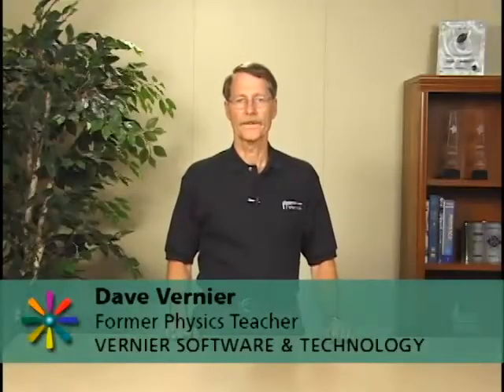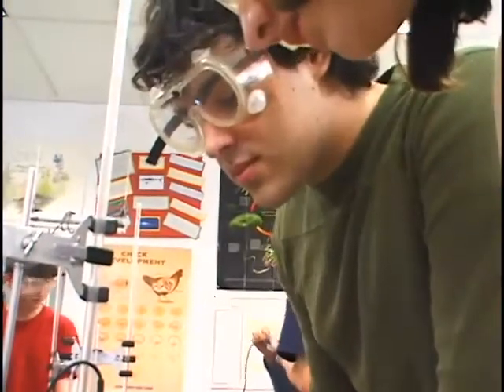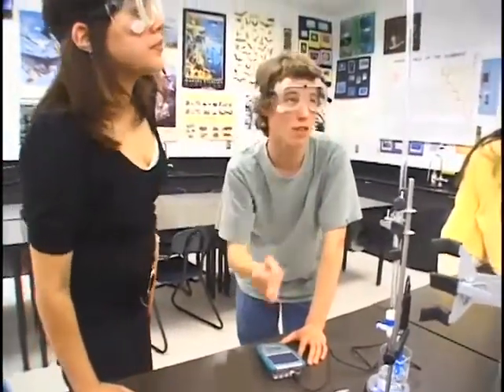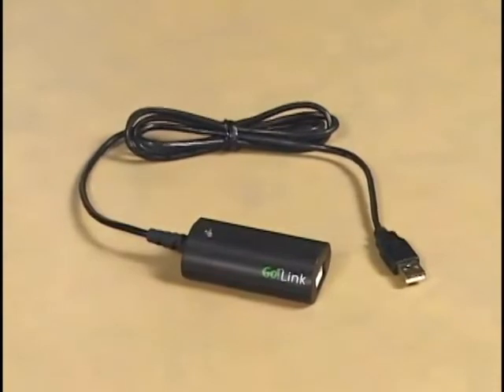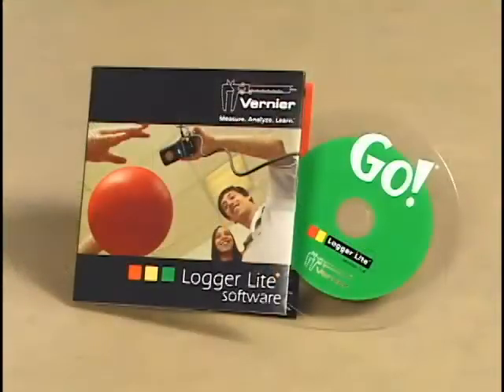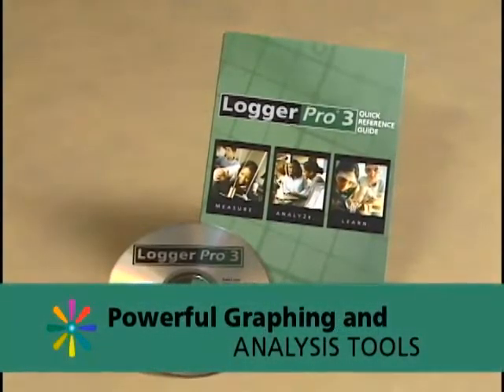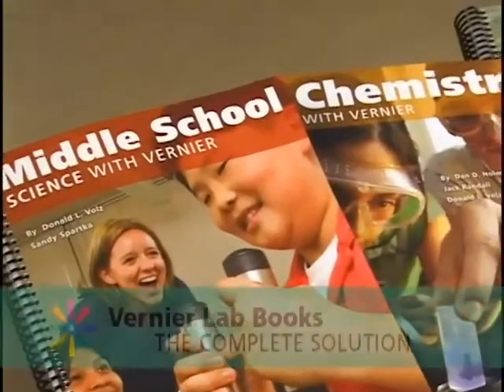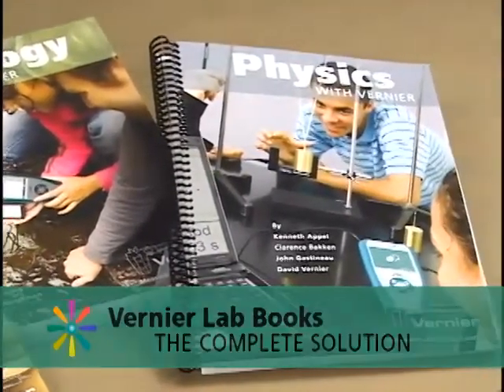The Vernier Advantage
Dave Vernier discusses the benefits of using probeware to teach science.